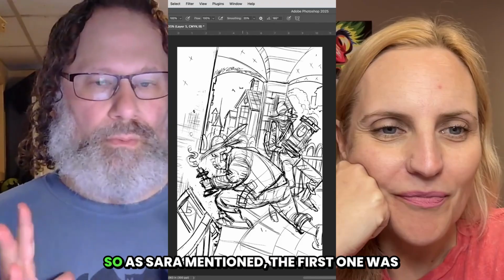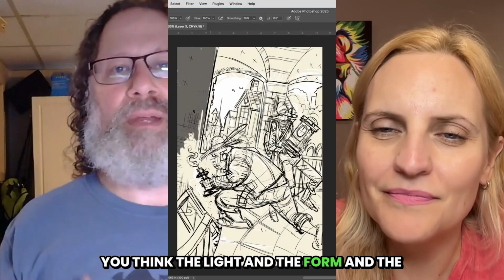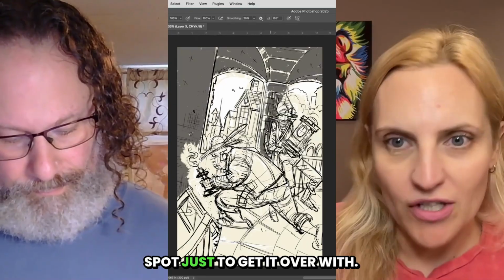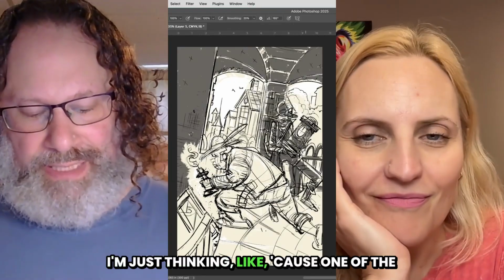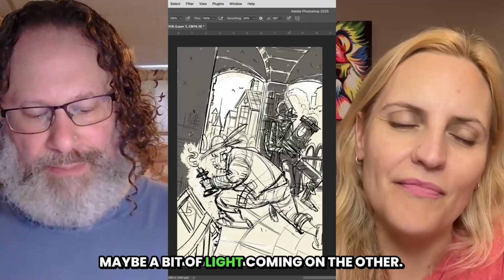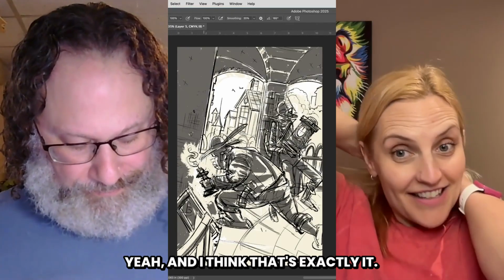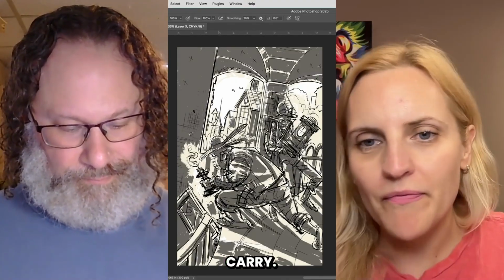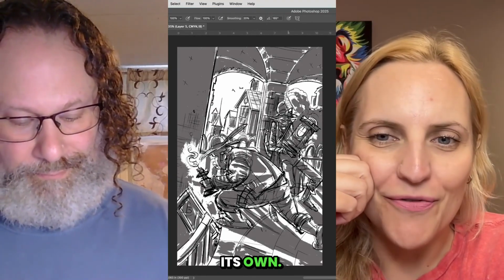The Clock Knew Where It Wanted to Go | Thieves in the Catacombs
The clock wasn't just heavy. It was making itself heavier. And when that wasn't working, it started whispering.

In this session we dig into who Ollie and Bram actually are — con artists who travel town to town, sold to the wizard as better than they are, completely unqualified for the job they've been given. Then we work out what the clock was doing to them the whole time: manipulating the light, making itself impossible to carry, causing them to fight with each other, glowing in the dark of the catacombs until they just needed to put it down anywhere and get out.

The clock didn't end up in the wrong house by accident. It ended up exactly where it wanted to be. And neither Ollie nor Bram ever realised they were being used.